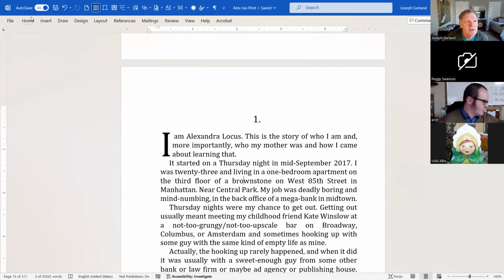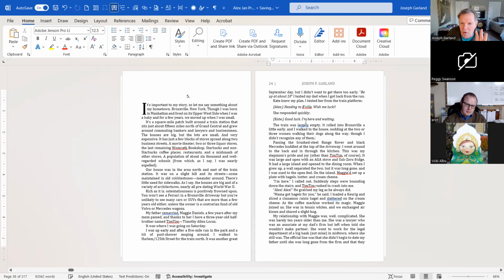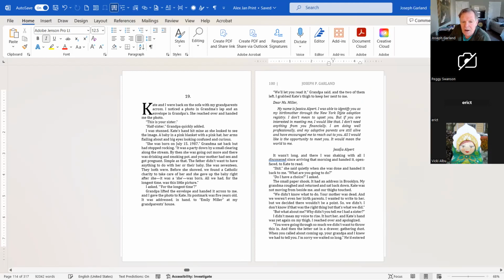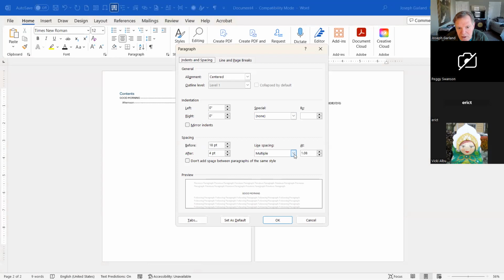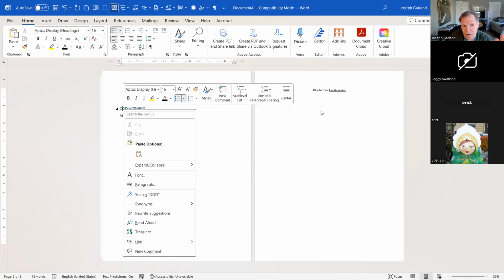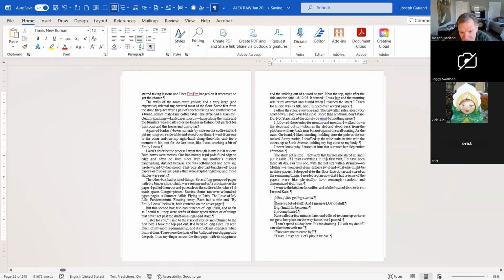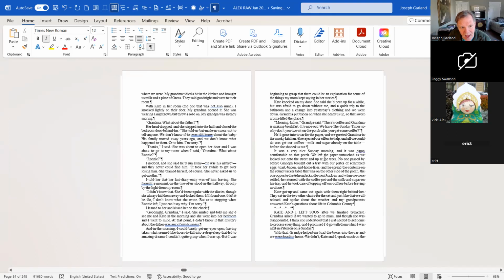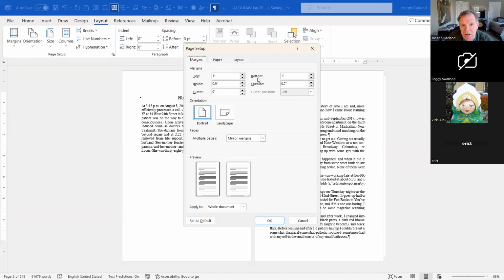Formatting in Word: Part 2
Part 2 of my second Zoom session on formatting in Word.